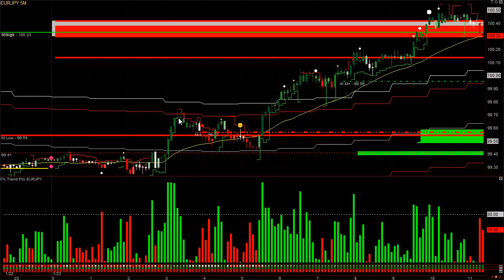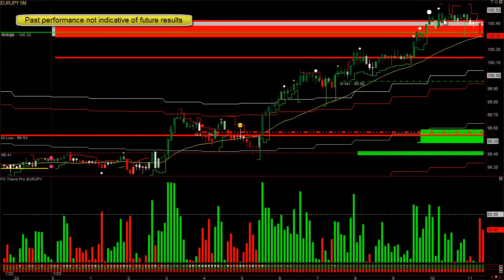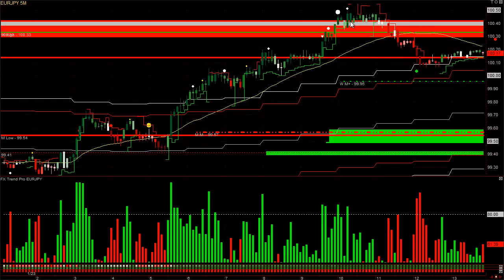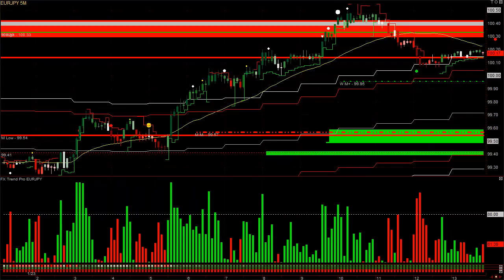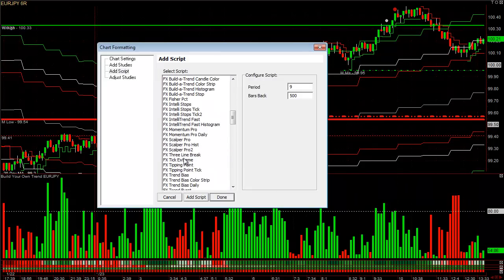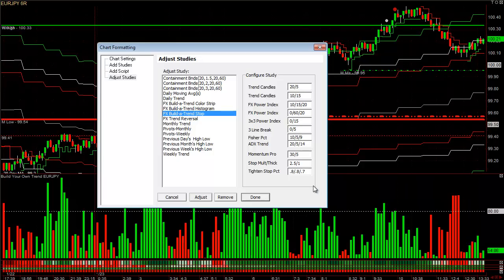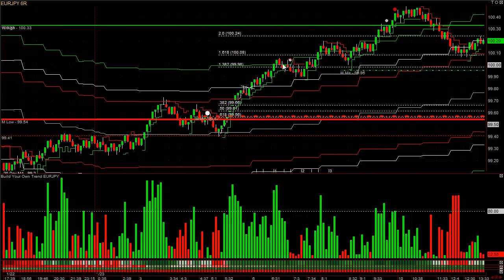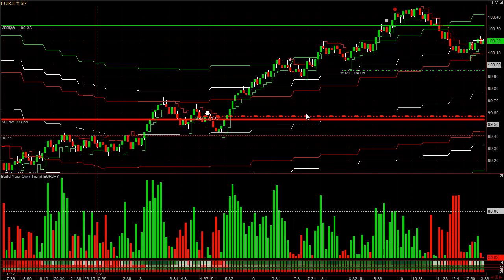FX Intelli Stops Build Your Own Jan 23, 2012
This video explains how to use our FX Intelli Stops on minute based charts and our FX Build Your Own Stops on our range bars (6 pips per bar for example instead of 5 minute bars).  You can use these as a FILTER, if green and below bars look for longs and if red and above bars look for sells.  You also want to use these as Intelligent exits as they use both the currencies statistical trend AND its statistical range so that if trend slows or it moves statistically too far the smart stop tightens!  Some traders use it as their entry and exits.